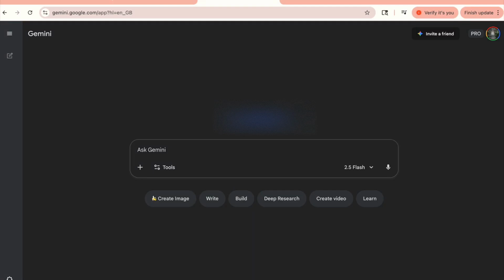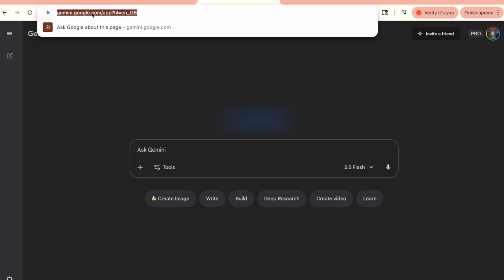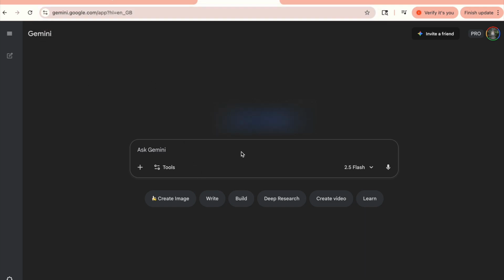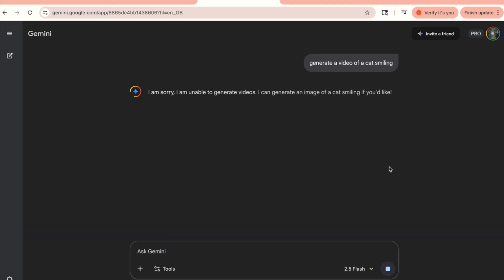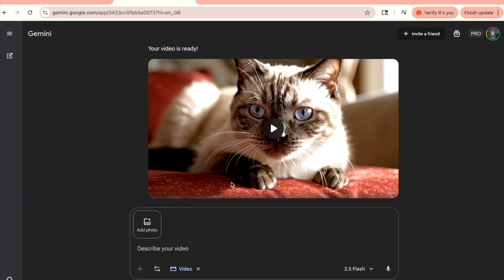How to Generate Videos With Gemini (Veo)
How to Generate Videos with Gemini's Veo (Watch BEFORE You Try!)

Gemini's Veo model is a massive leap for AI video, but it has some current limits you need to know about!

In this short tutorial, I walk you through the process of generating video from text prompts, but I also give you the full scoop on the current constraints:

The Clip Limit: Veo currently generates clips up to 8 seconds long.

The Daily Cap: As of now, you're limited to 3 video generations per day.

You also need a Pro subscription to be able to access the feature